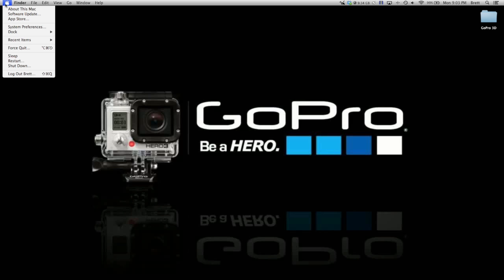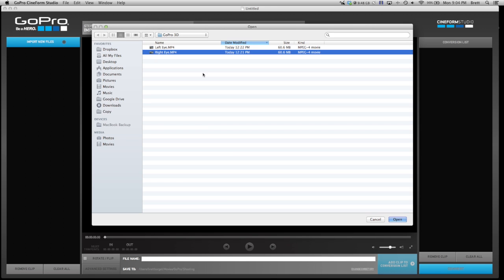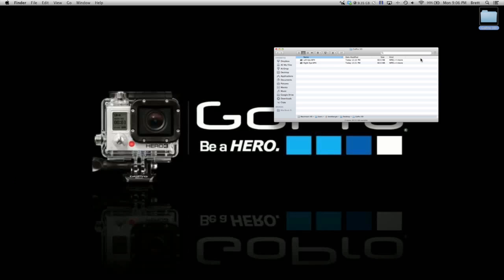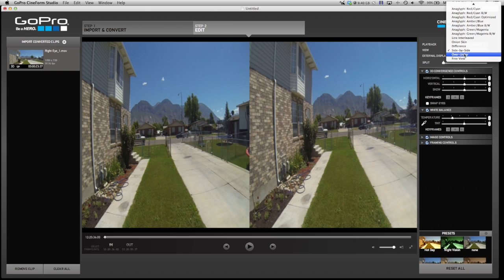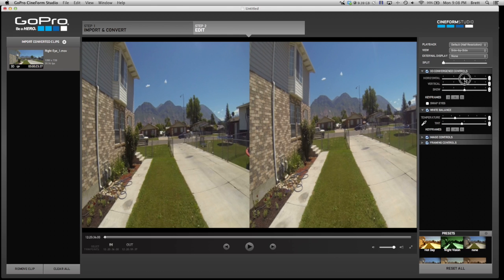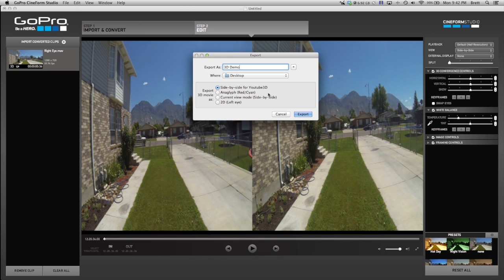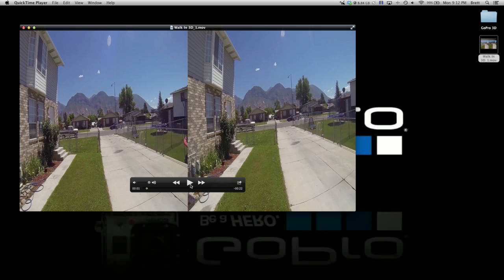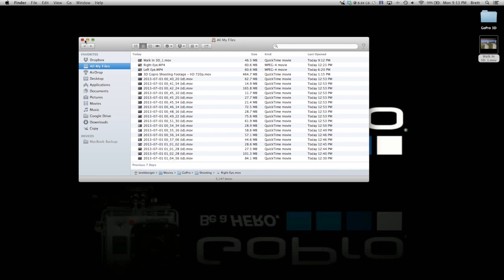How To Use GoPro Cineform Studio to Edit 3D Footage on Mac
How to used GoPro hero 3 3D footage in the free GoPro Software. I am using a Mac but should be universal on all computers.